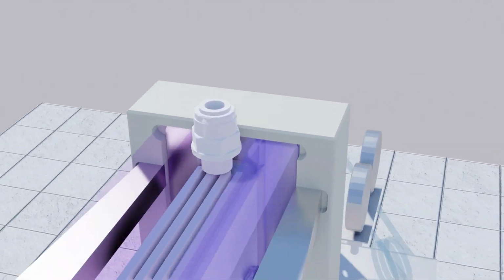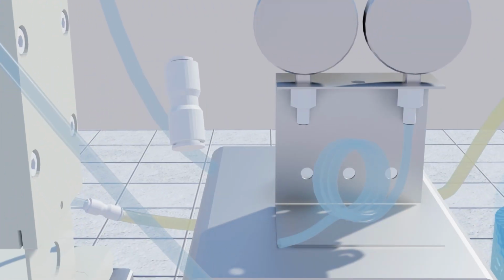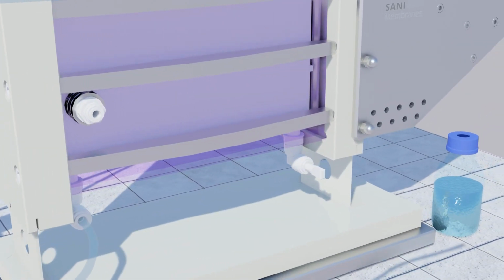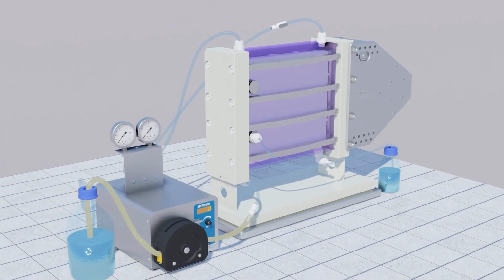Vibro-Lab3500 setup instructions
The Vibro-Lab3500 is the ideal benchtop filtration unit for process development or for small bioreactors.
It has an ideal process volume of 2-100 liters and a drainable dead volume of 600ml.